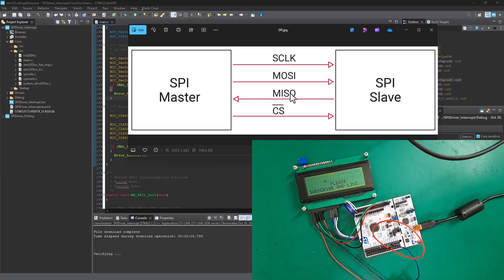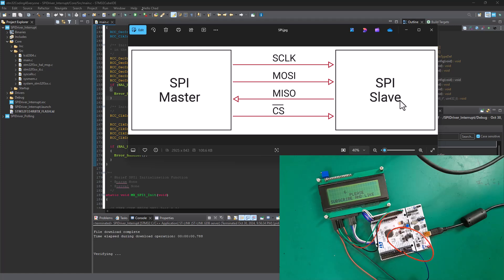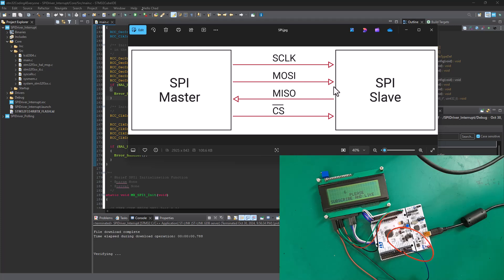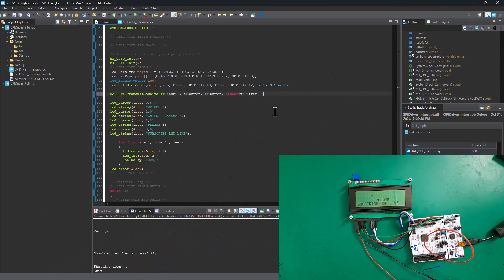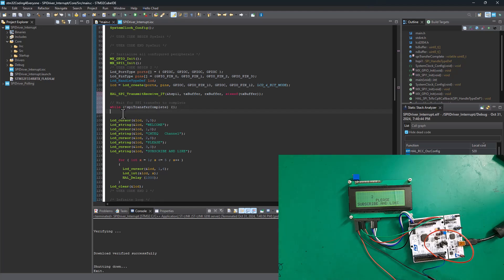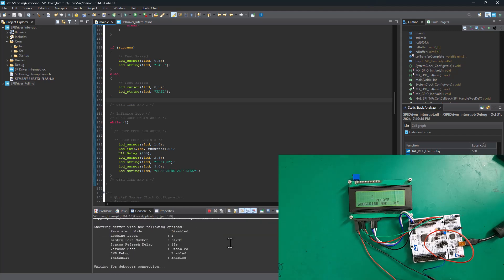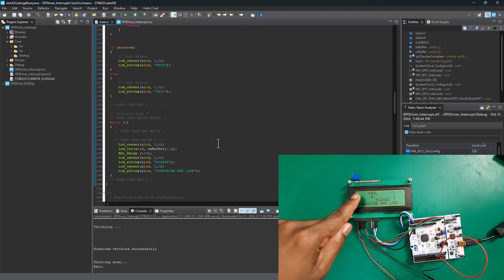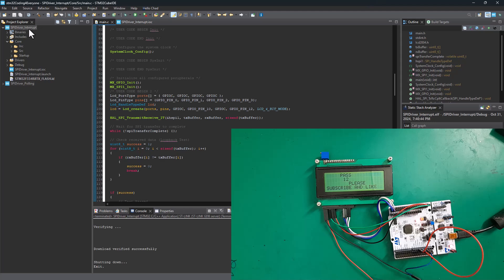14. STM32 Interrupt driven SPI Driver - SPI Loop back TEST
STM32 Simple SPI Loopback Test using the STM32 HAL Library. This hands-on tutorial is perfect for beginners looking to understand how to configure and test SPI communication on STM32 microcontrollers. You’ll learn the key steps for setting up the SPI peripheral Driver, performing a loopback test, and verifying data transmission and reception.

🔧 What You’ll Learn:
Introduction to SPI communication and its uses in embedded systems.
How to configure SPI in STM32CubeIDE using the HAL Library.
Step-by-step instructions for setting up a simple SPI loopback test.
How to verify successful data transmission and reception using SPI.

📌 Key Topics:
Overview of SPI Protocol: Master-Slave communication explained.
STM32 HAL Library: Configuring SPI in STM32CubeIDE.
Loopback Test: Setting up the test and checking data integrity.
Troubleshooting tips for common SPI communication issues.

How to Implement ADC with DMA on STM32